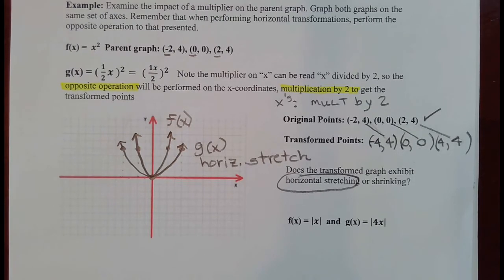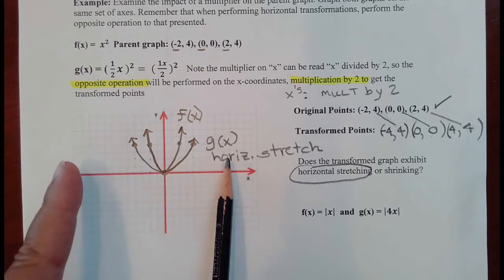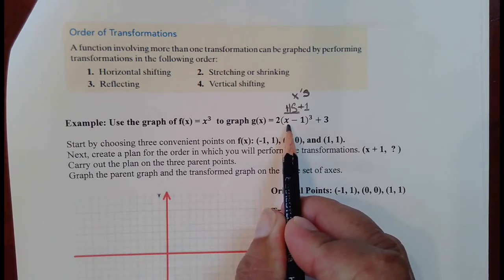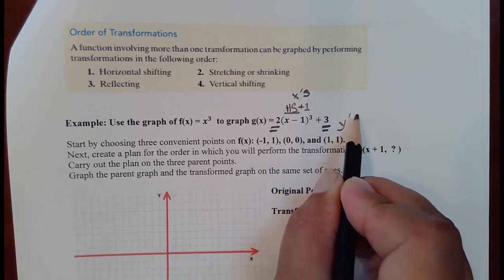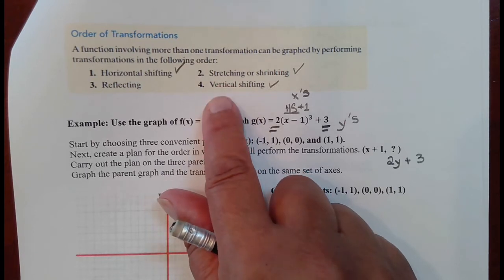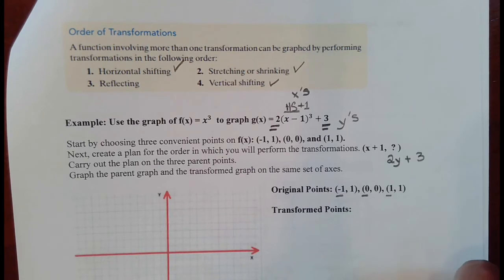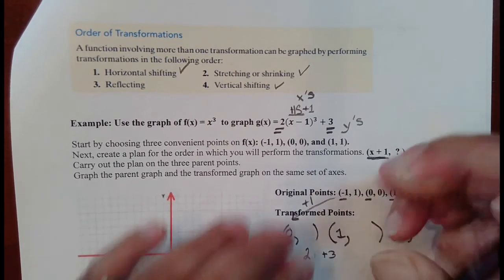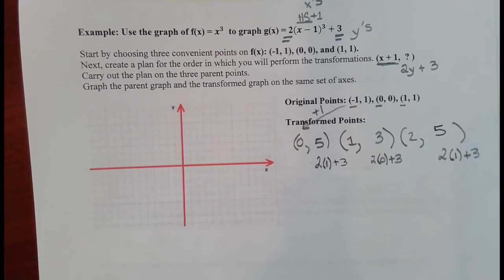MAC1105 Sect 2.5(4) Transformations of FunctionsGoFormative